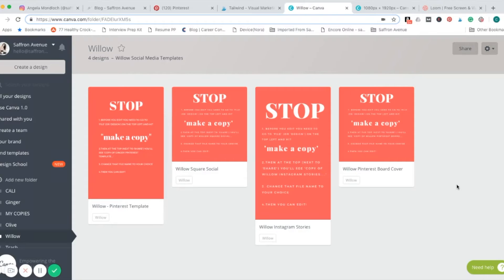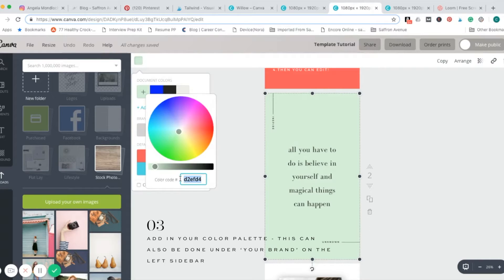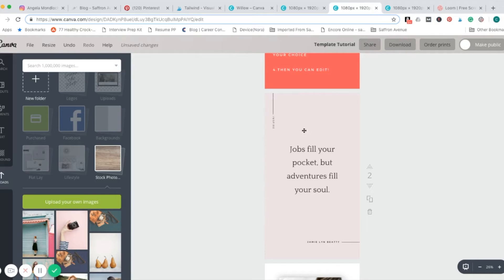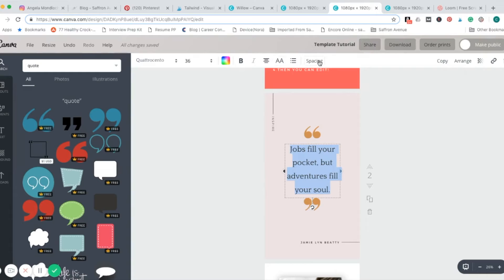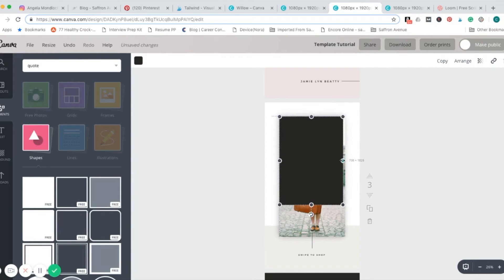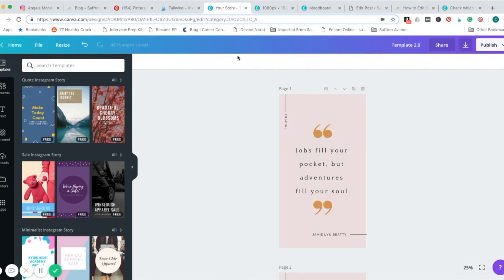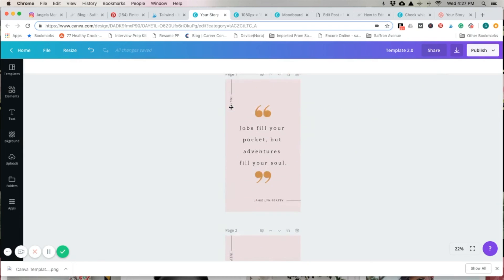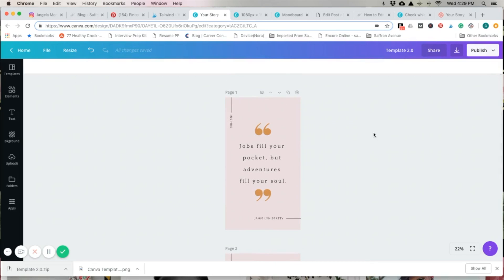How to Use Canva to Create Cohesive Social Media Graphics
How to customize and create stylish social media templates with Canva!